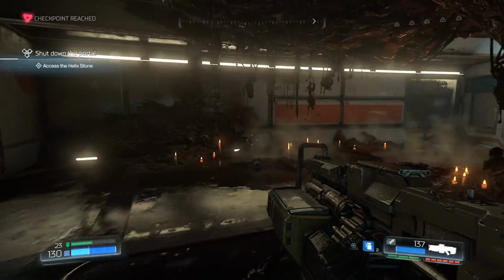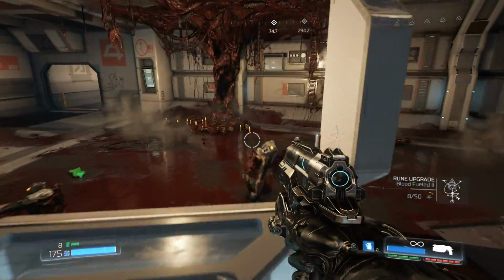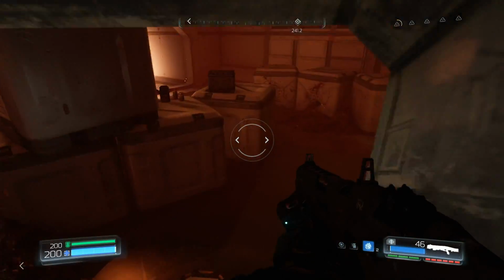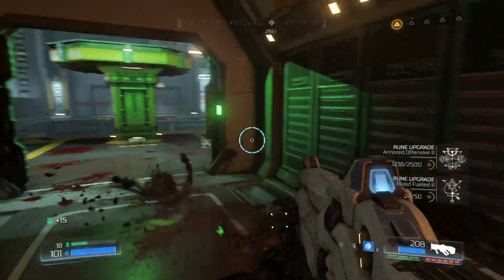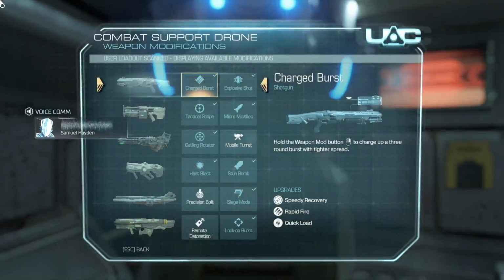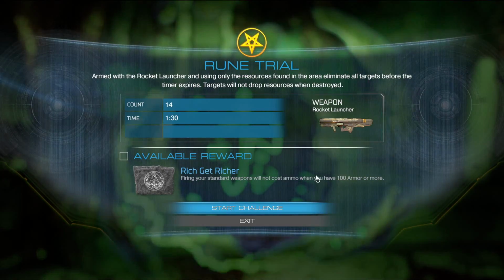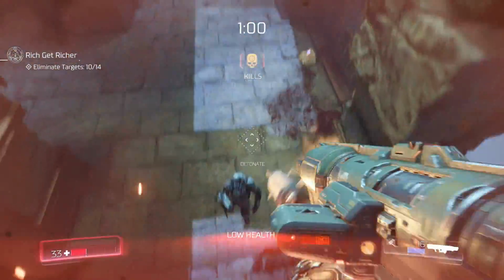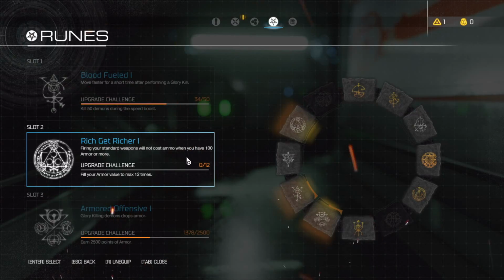DOOM: Let's Play Ep. 15 - EPIC BATTLES & UPGRADING RUNES (1080p 60fps)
The 15th episode of our DOOM Let's Play series! DOOM is a reboot of a popular first-person shooter from oh so many years ago. Join me for the beginning of the 9th mission, the Lazarus Labs, as we vanquish demons in epic battles and work on upgrading our runes!